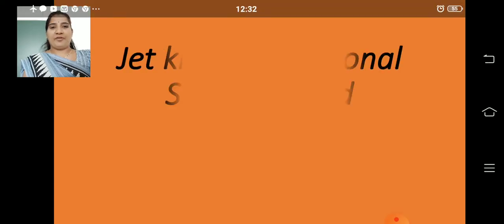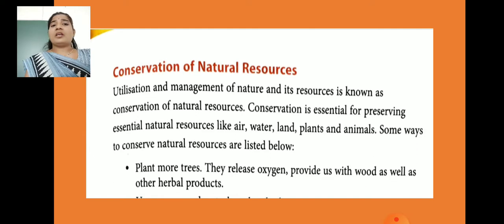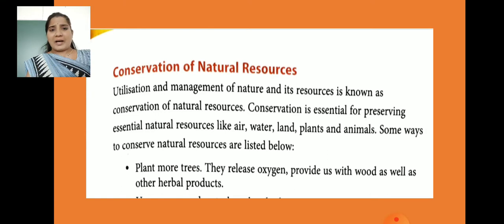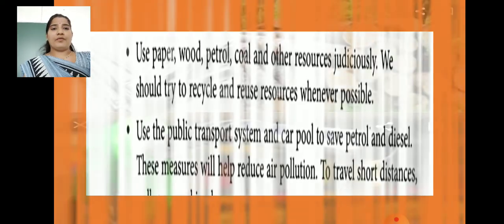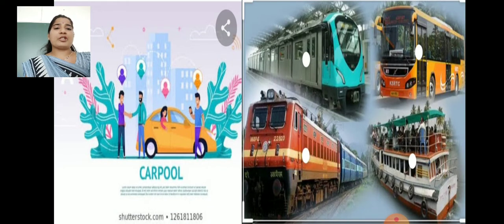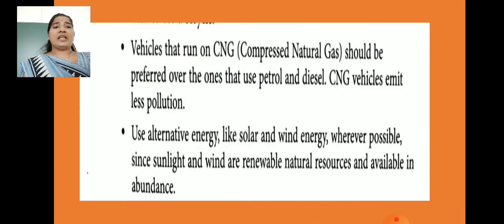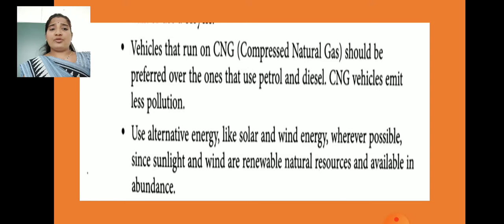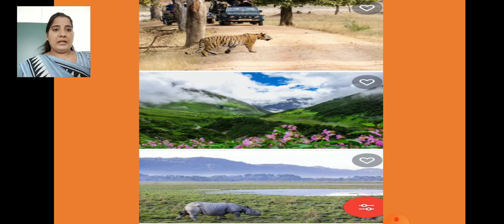11 || 09 || 2020 || CBSE || CLASS 4 || SOCIAL STUDIES || CHAPTER 6 || NATURAL RESOURCES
CONSERVATION OF NATURAL RESOURCES